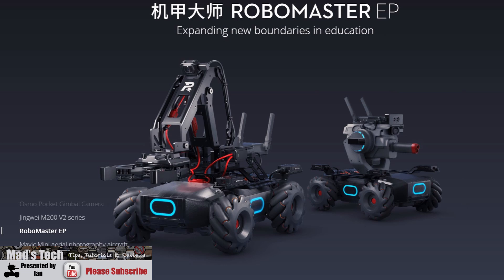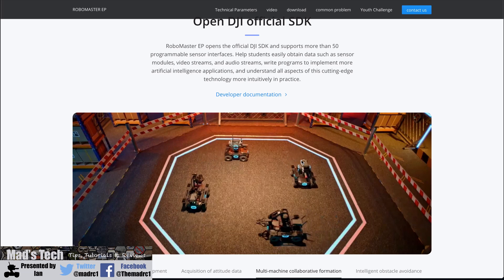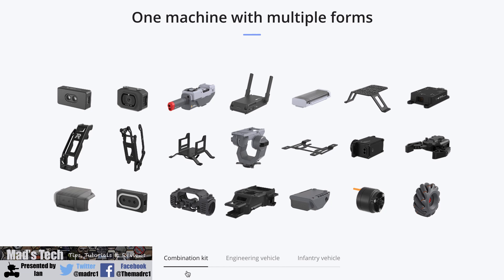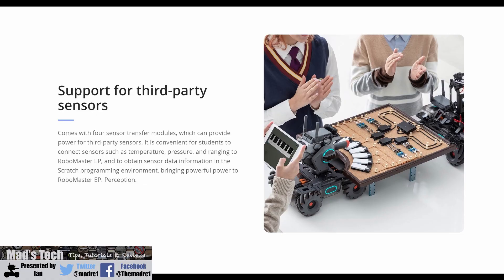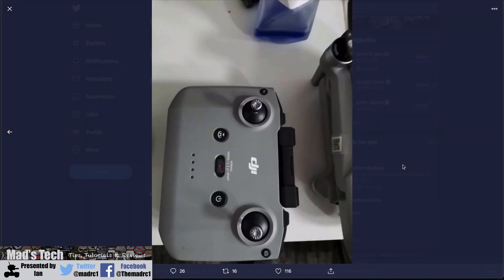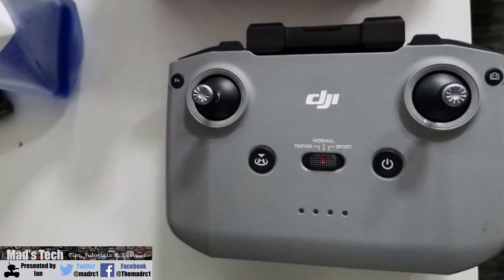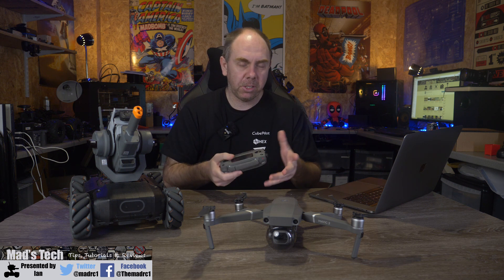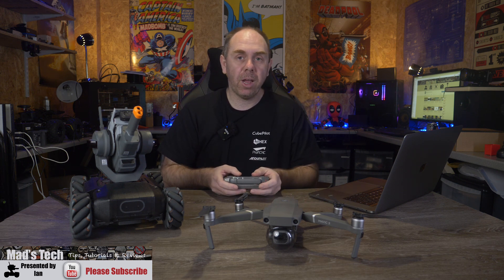New DJI Mavic ? + New Robomaster EP Discussed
Talking about the leaked DJI Mavic Air 2 images and the new Robomaster EP robot.